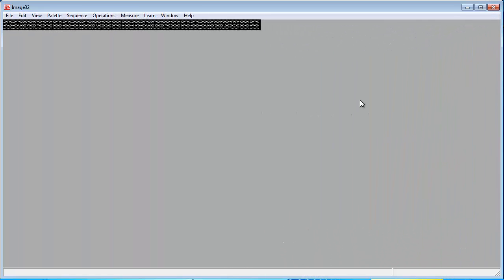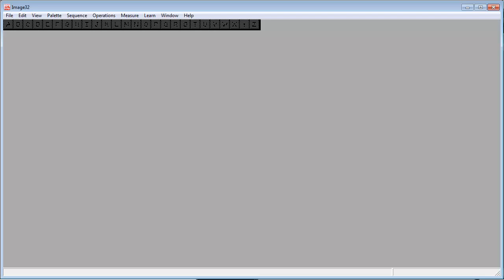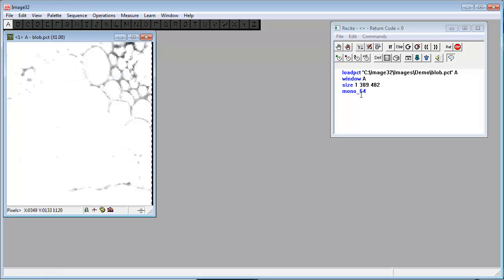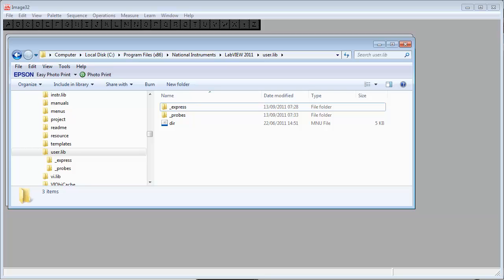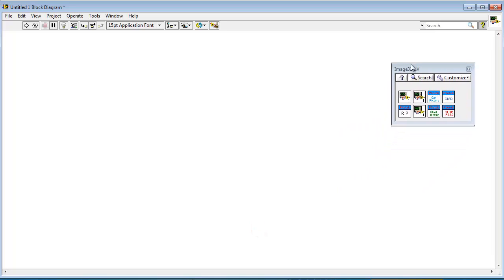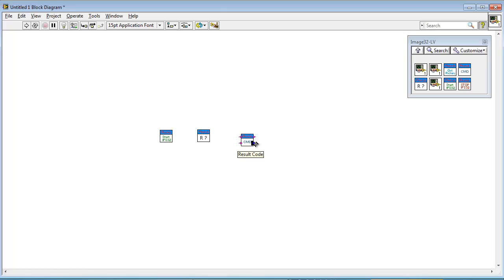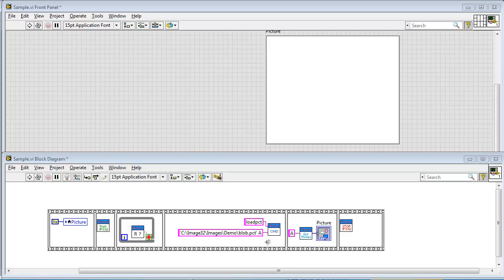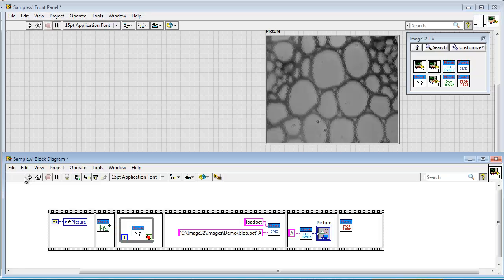Image32 Part 10 - Image 32 and Labview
Using Labview to control Image32